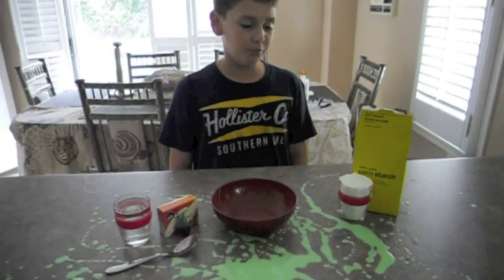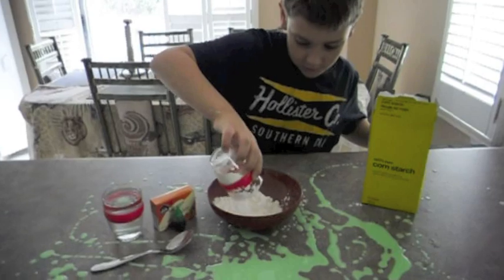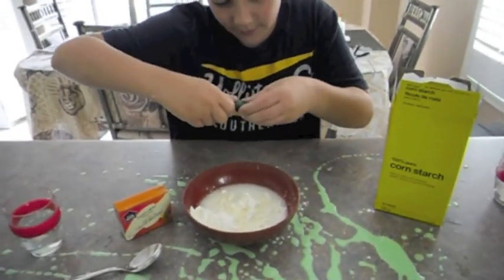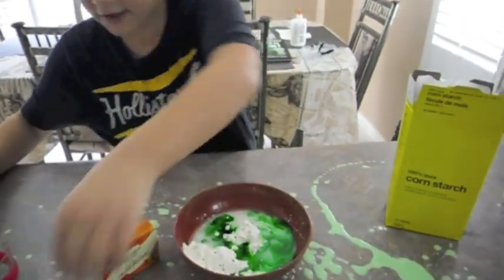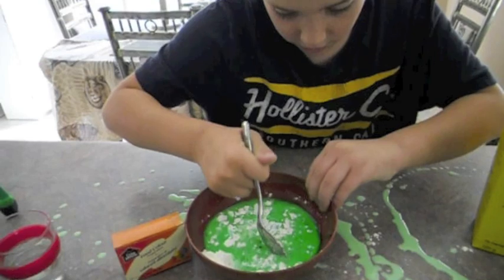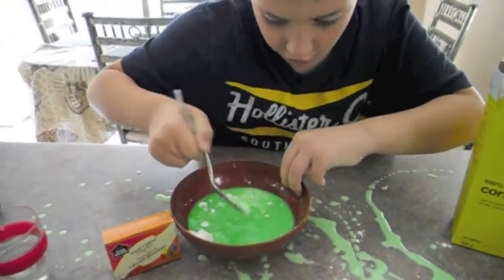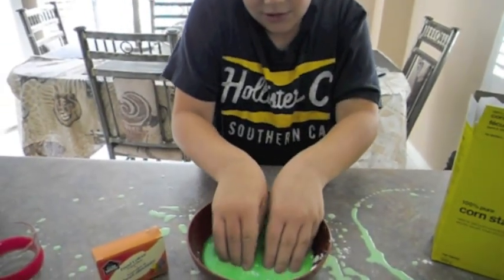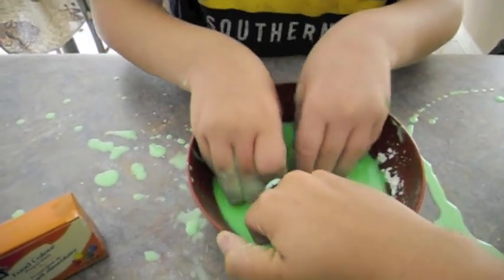Kids Science Experiment - Slime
This is our 4th science experiment. It is perfect for kids, and whole family. We do tones of different tests with household products. Really cool, simple, and easy clean-up experiment. Enjoy. Dr. Mad Science.  Please support your local Autism Society!